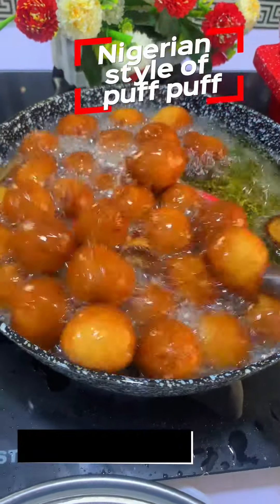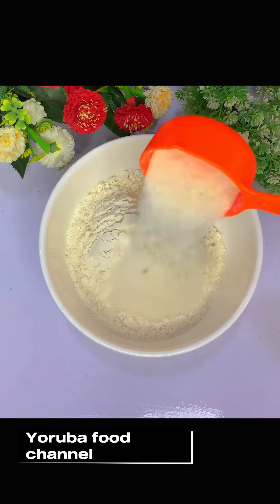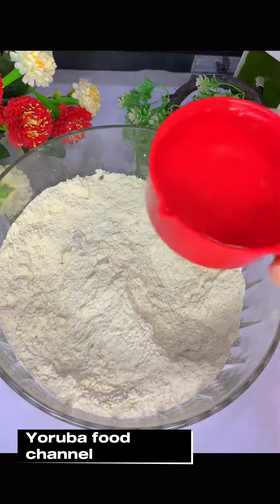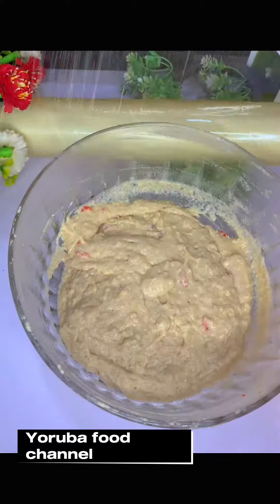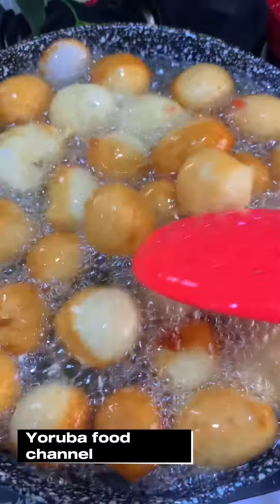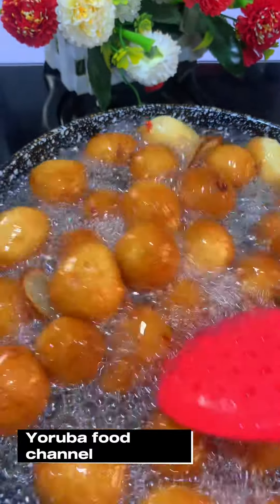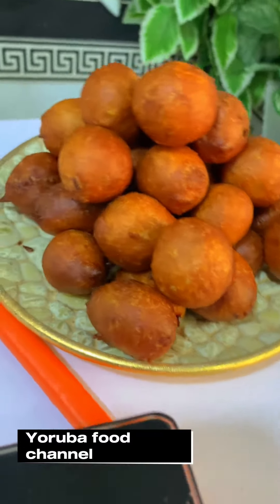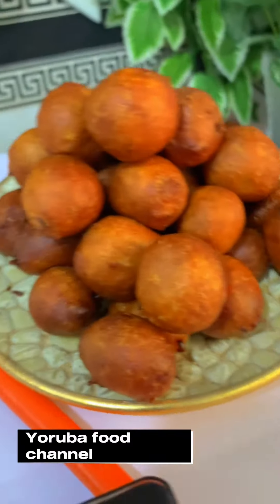How to make Nigerian Puffpuff puffpuffrecipe yorubatv yorubafood yorubafoodchanneltv Ep14